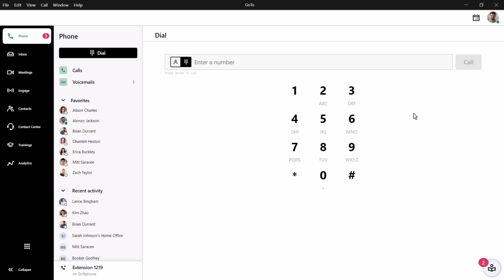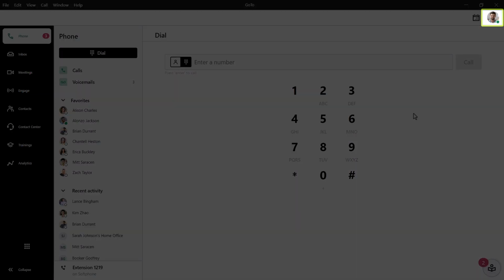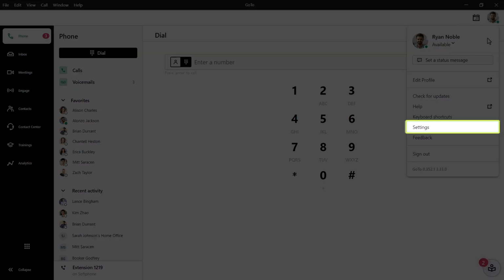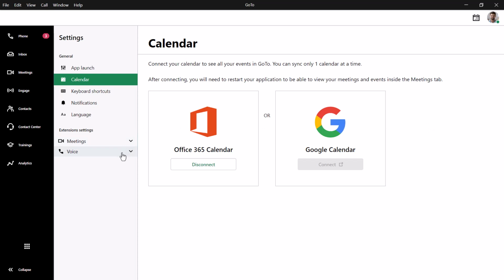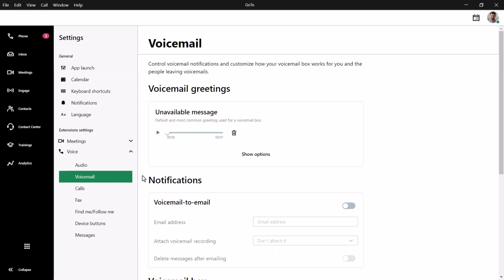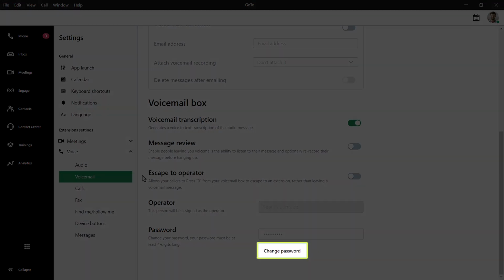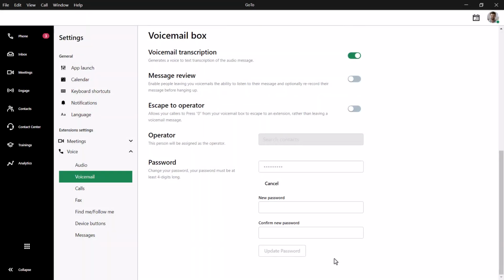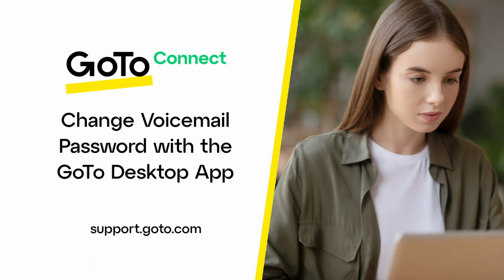Change Voicemail Password with the GoTo Desktop App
If you have a GoTo Connect account, your voicemail password can be changed from the desktop app.

If you have never changed your default password, it is 0000.

0:00 Introduction
0:39 Navigate to Voicemail settings
1:08 Change voicemail password
1:26 End credits